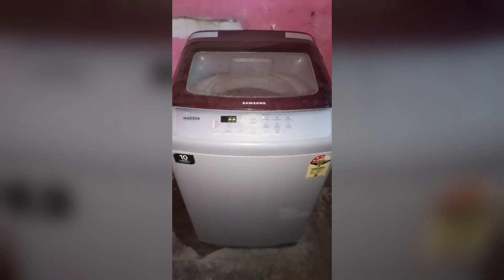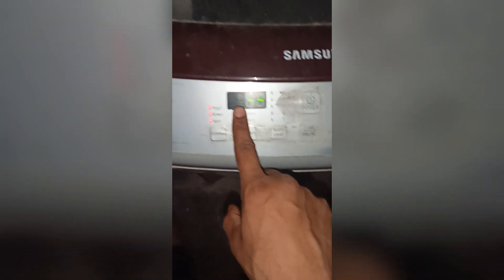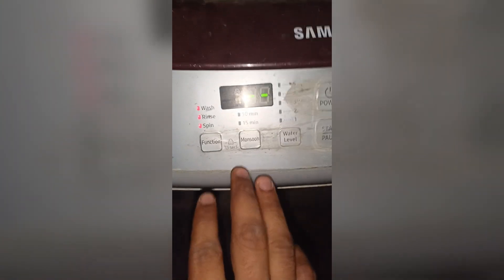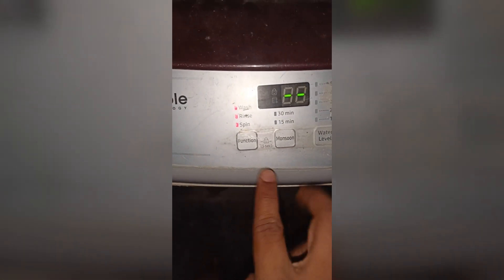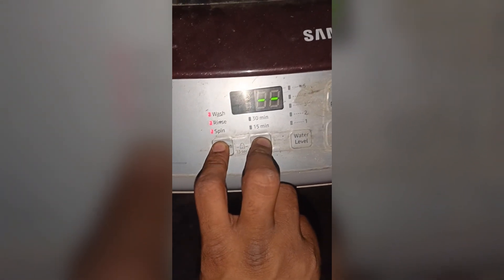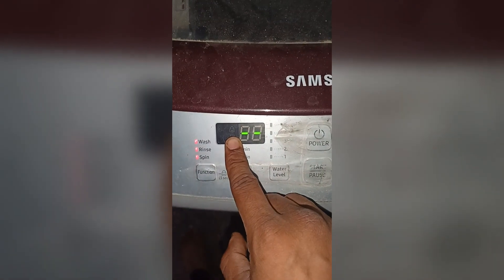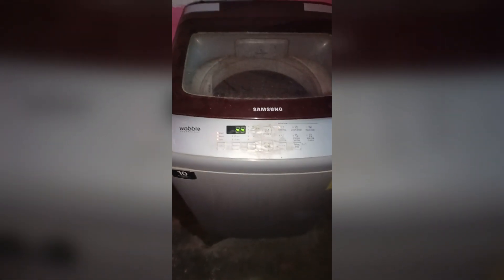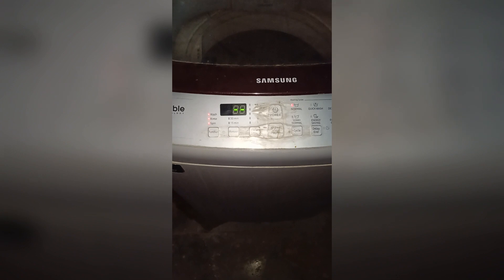How To Unlock Child Lock In Samsung Washing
In this informative YouTube video, we will guide you through the process of unlocking the child lock feature on your Samsung washing machine. Child locks are essential safety features that prevent accidental tampering with the machine's settings, ensuring the well-being of your little ones. By following our step-by-step instructions, you will learn how to easily disable the child lock and regain full control of your Samsung washing machine. Don't miss out on this valuable tutorial!